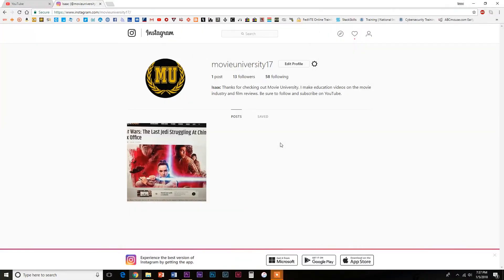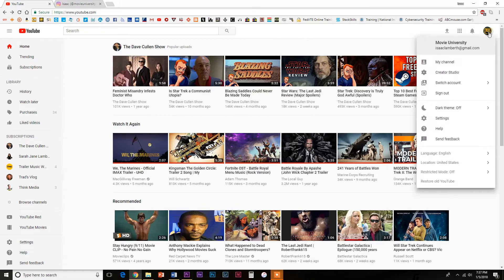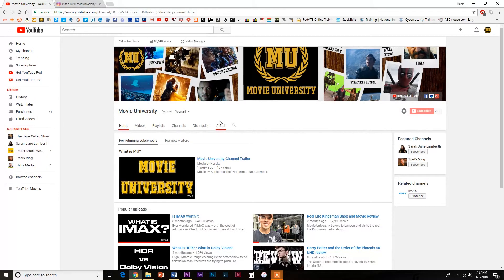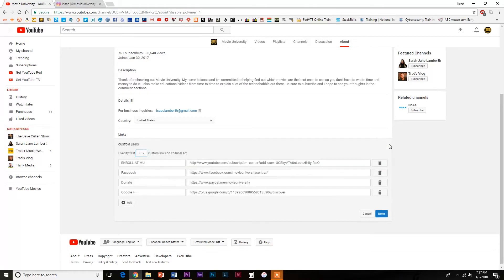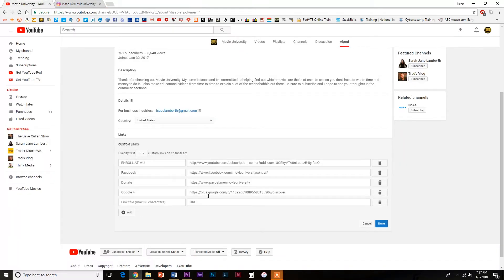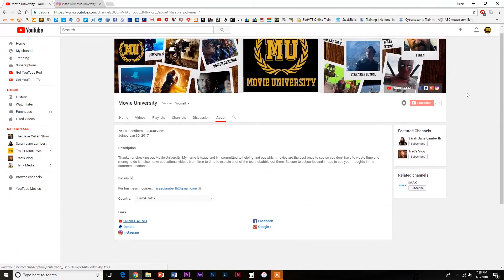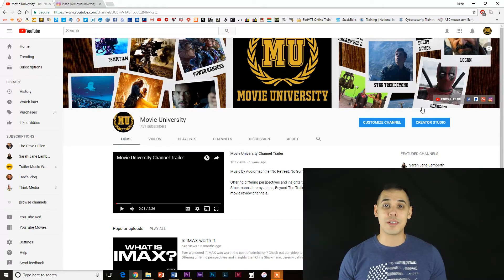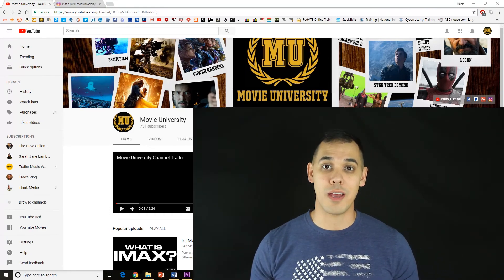How to add social media buttons to your YouTube Channel 2020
Adding social media icons to your YouTube channel can be a pain in the behind sometimes. In this video I explain how to link your social media platforms to your YouTube channel for 2020.